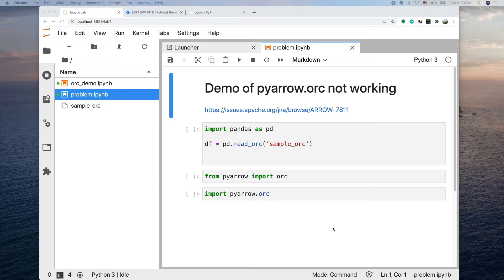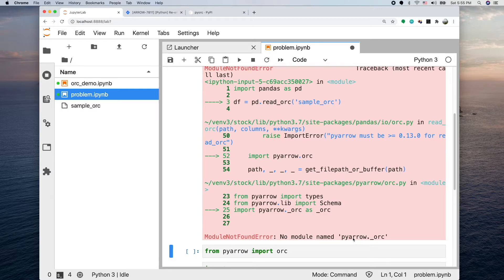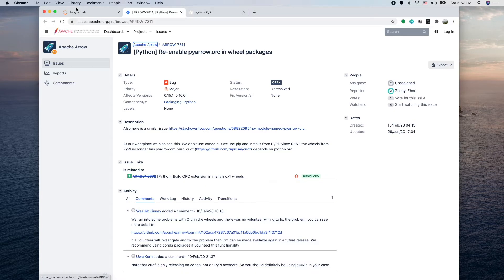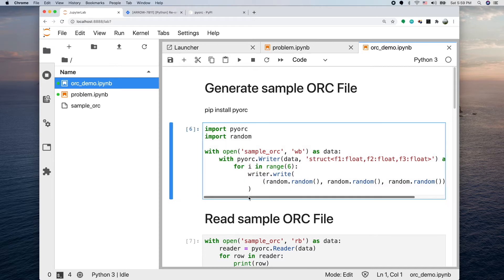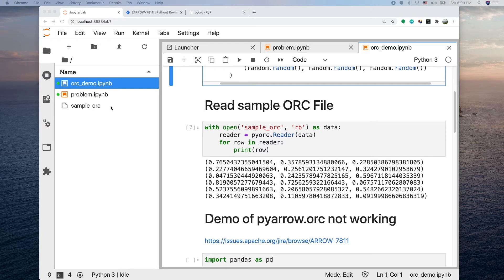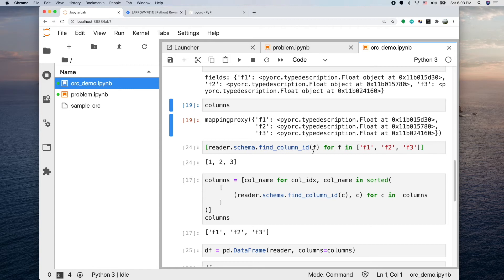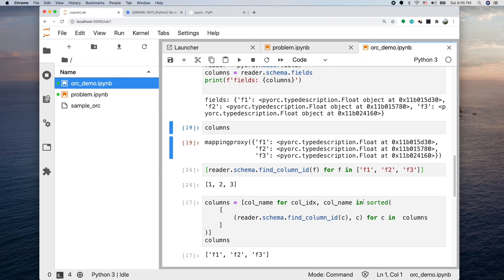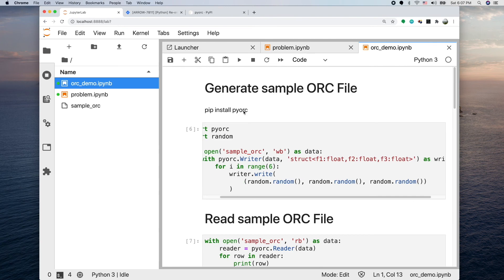How I solved "No module named 'pyarrow._orc' error? - ORC to dataframe in Python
Recently I encounter this problem of "No module named 'pyarrow._orc' error when trying to read an ORC file and create a dataframe object in python. I didn't find good solutions by googling the error. Here I share my solution / walk around after some research using the pyorc module.